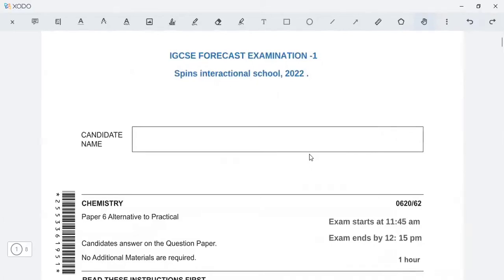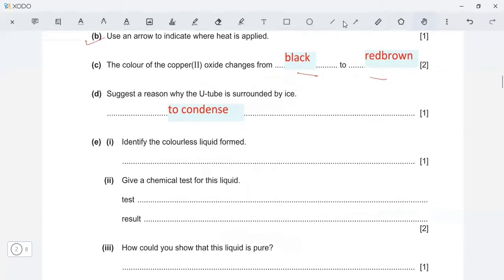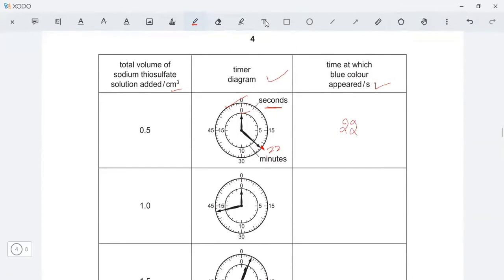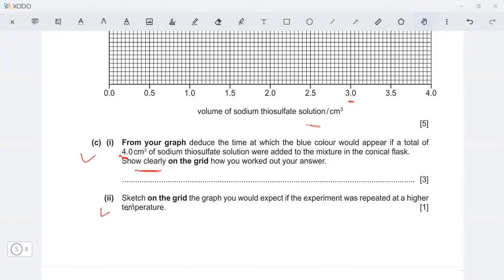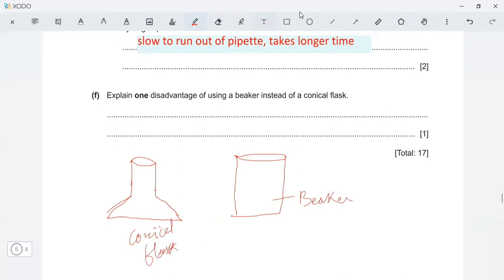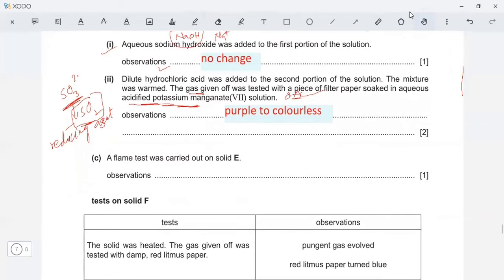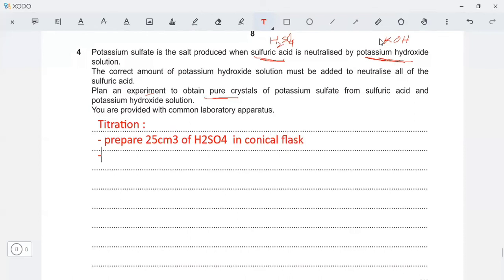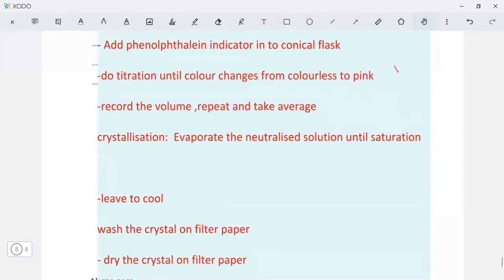Forecast exam 2022|| IGCSE chemistry p62 || Explanation || Sray